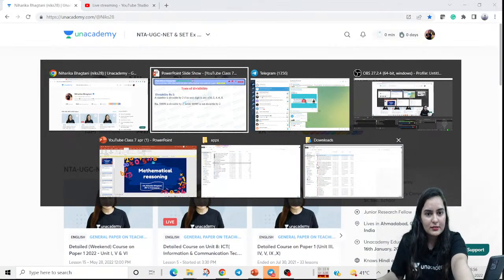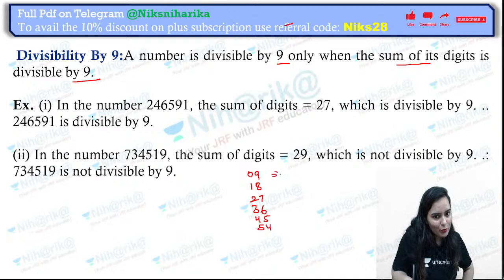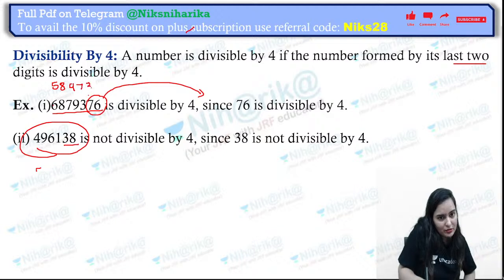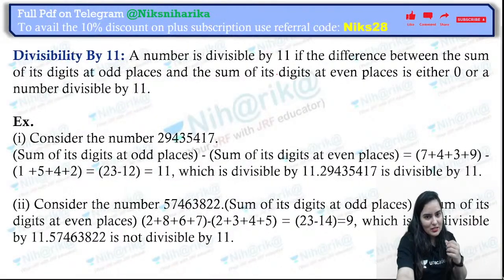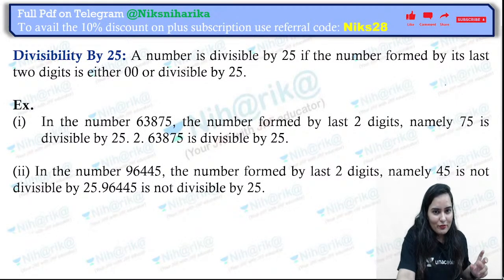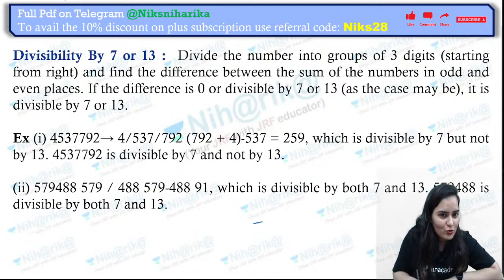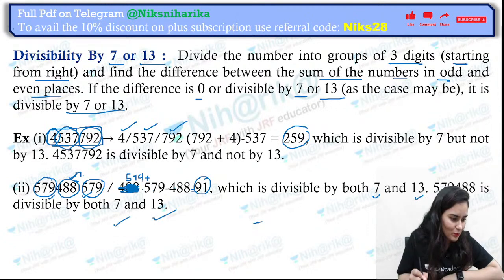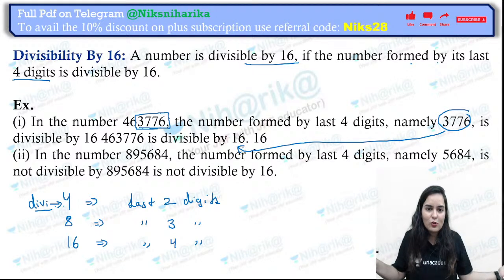Divisibility Test | Mathematical Reasoning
Start your preparation early with Unacademy NTA-UGC Scholarship Test 2022.
You can win Laptops, Tablets, Gift Vouchers, and upto 100% Scholarships on Unacademy NTA subscription.

Social Handles:-
Join our official group on telegram: Link for telegram (NET JRF Aspirants) Or type “NIKSNIHARIKA” on telegram
Link for instagram: